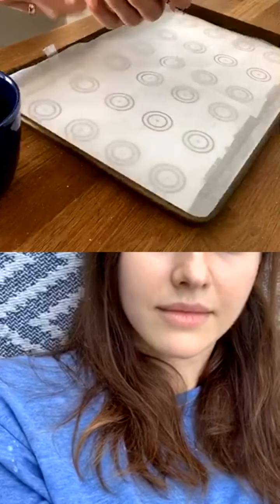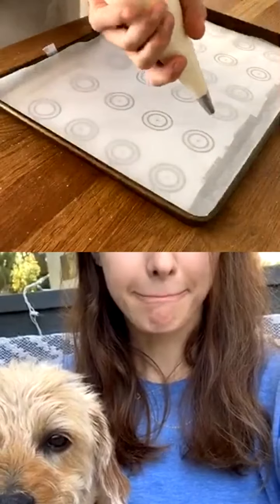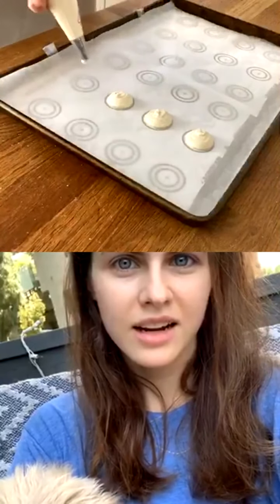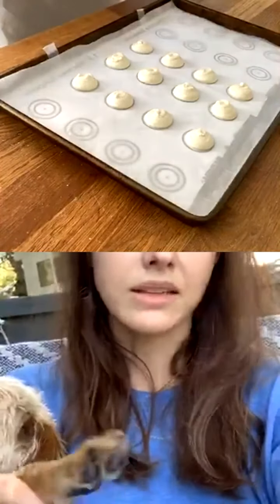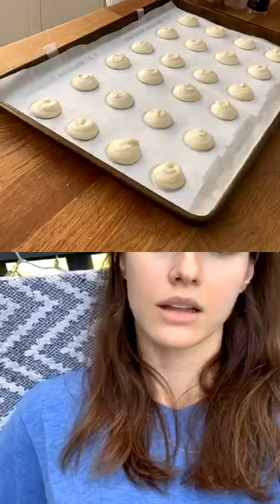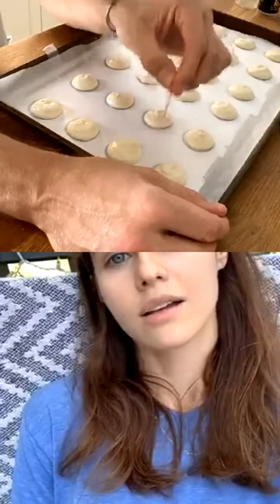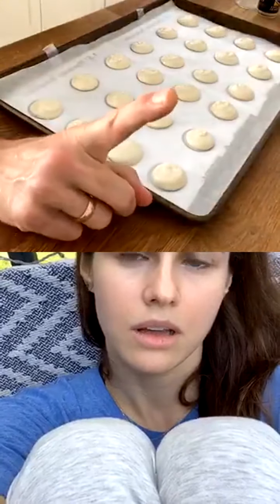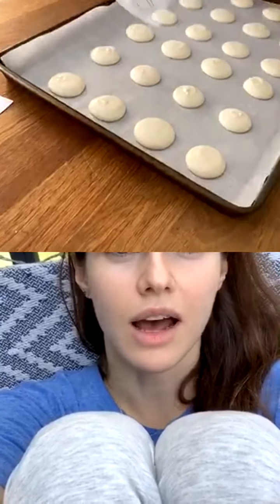Alexandra Daddario | Instagram Live Stream | April 29, 2020 (Part 2)